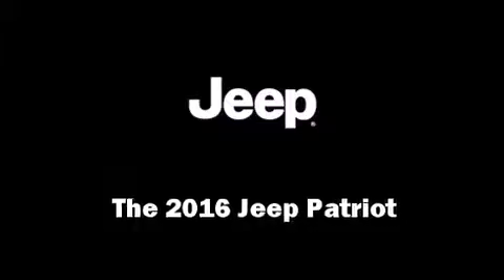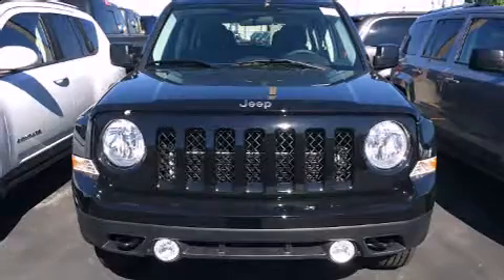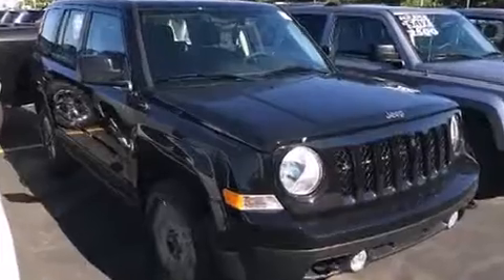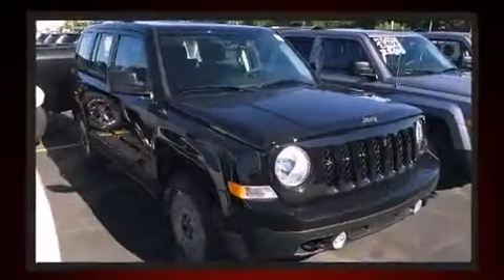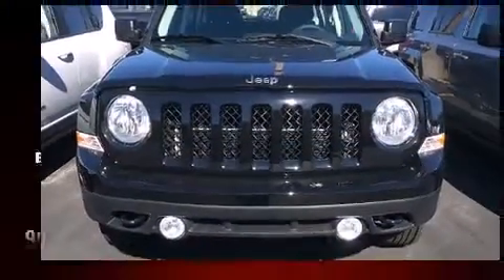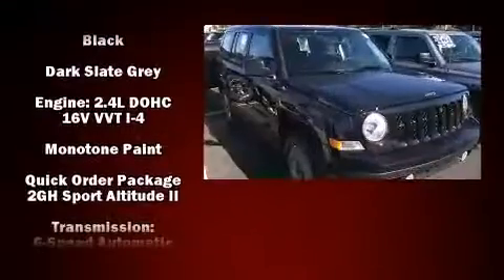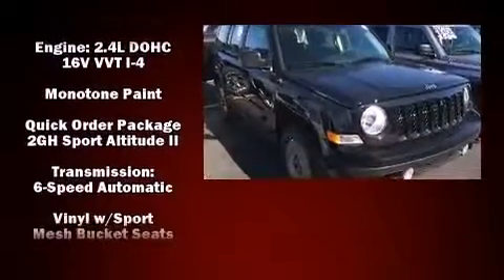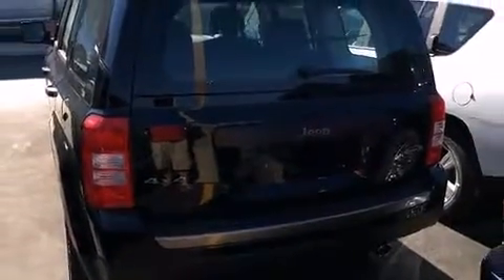2016 Jeep Patriot Sport Altitude II in Windsor, ON N8R1A7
Windsor Chrysler
10380 Tecumseh Road E.

The 2016 Jeep Patriot. Smooth gearshifts are achieved thanks to the 2.4 liter 4 cylinder engine, and for added security, dynamic Stability Control supplements the drivetrain. Four wheel drive allows you to go places you've only imagined. Top features include a split folding rear seat, a rear window wiper, a tachometer, an outside temperature display, heated seats, front fog lights, tilt steering wheel, and more. Jeep also prioritized safety and security with features such as: dual front impact airbags, head curtain airbags, traction control, brake assist, anti-whiplash front head restraints, ignition disabling, and 4 wheel disc brakes with ABS. Our knowledgeable sales staff is available to answer any questions that you might have. They'll work with you to find the right vehicle at a price you can afford. We are here to help you.